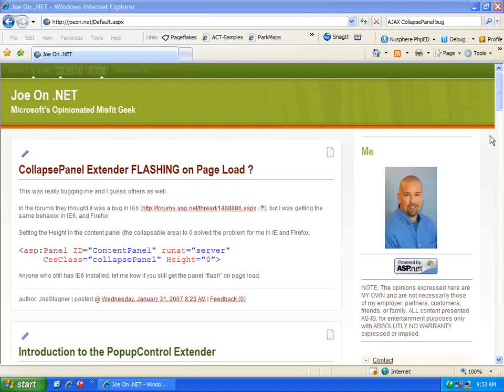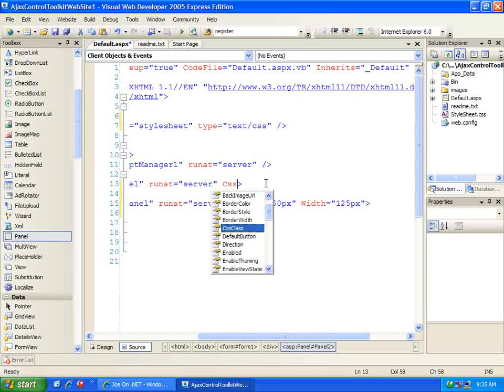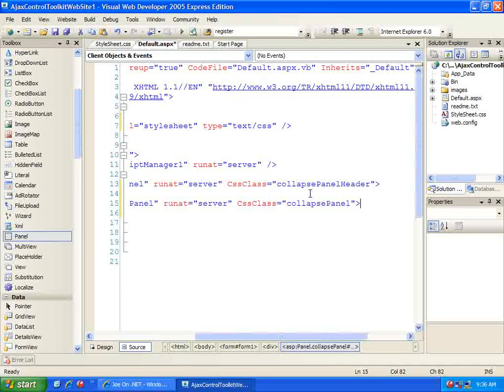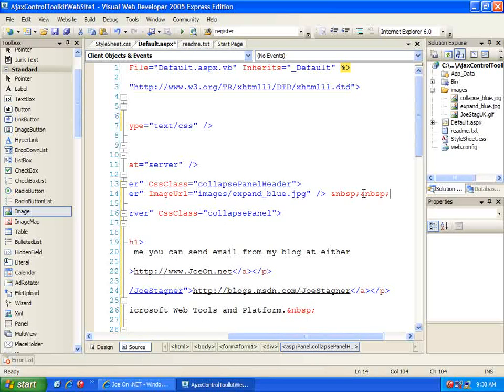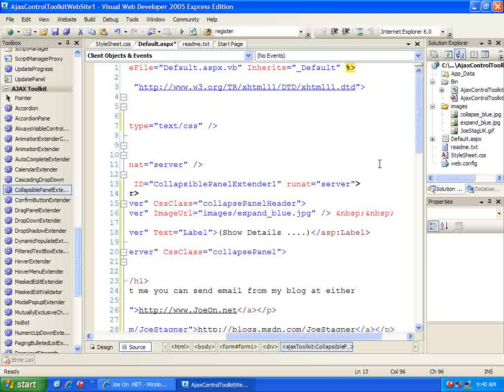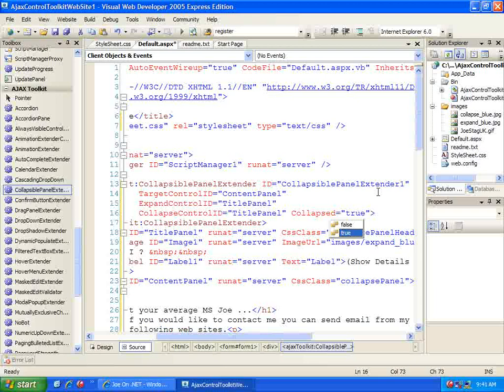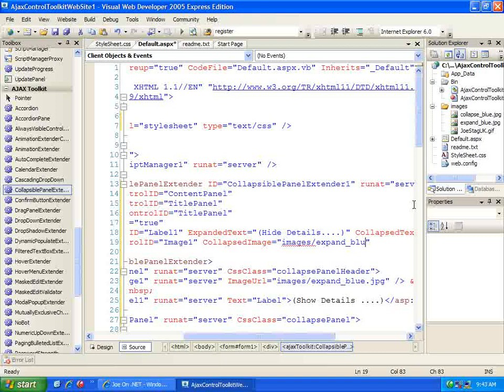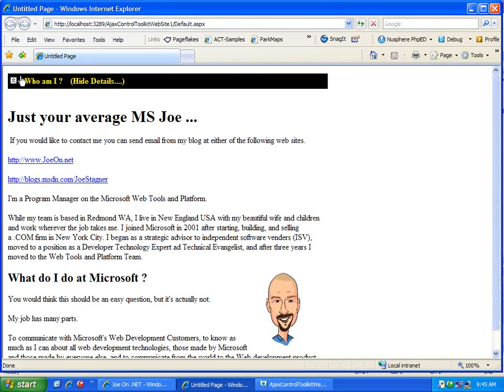HDI ACT CollapsePanel